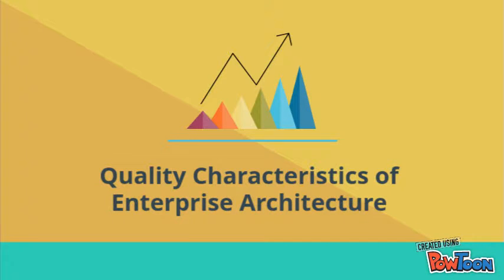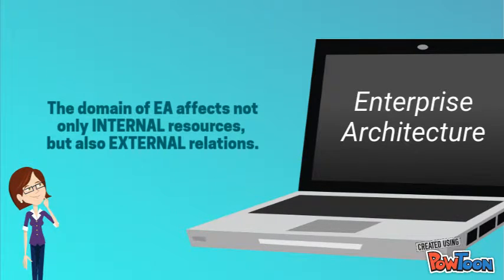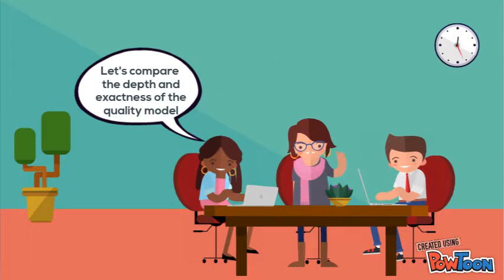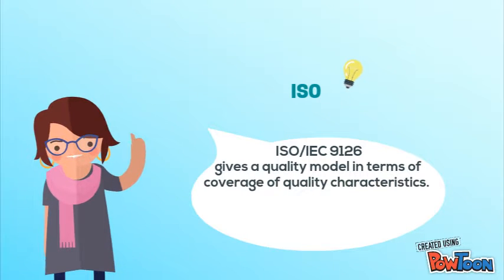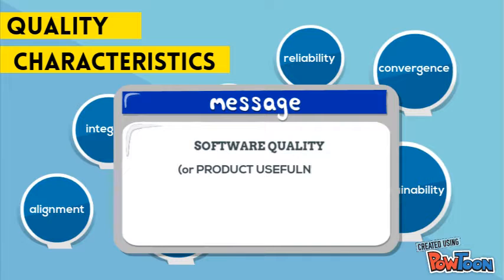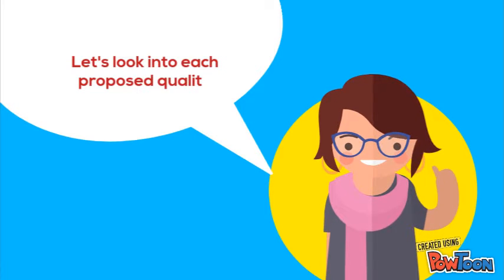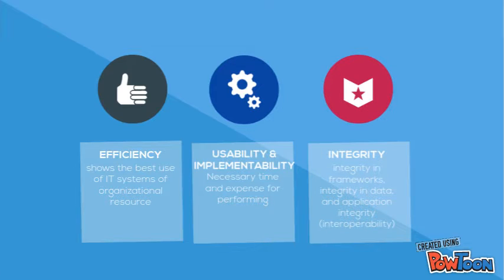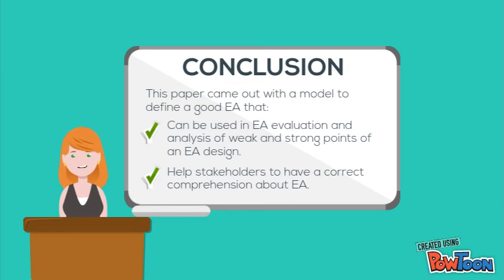Quality Characteristics of Enterprise Archite